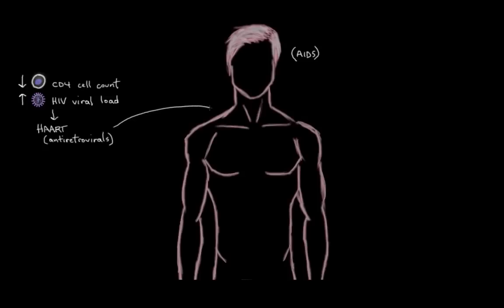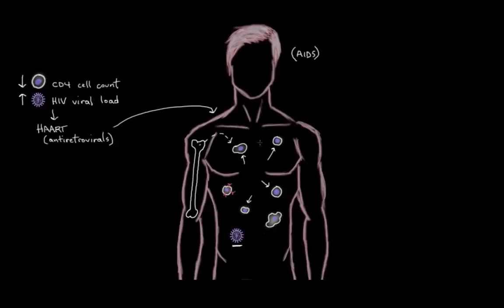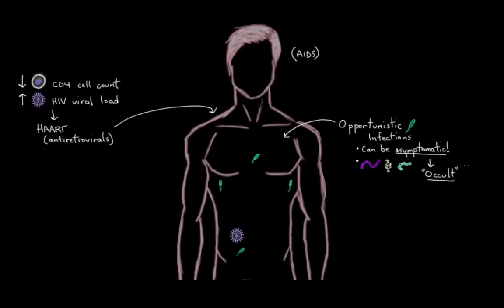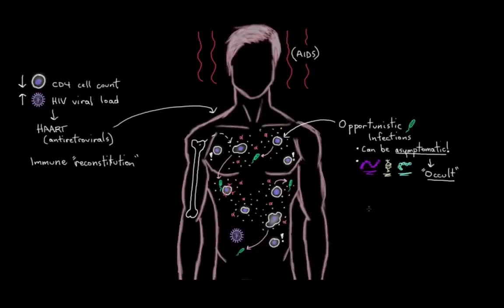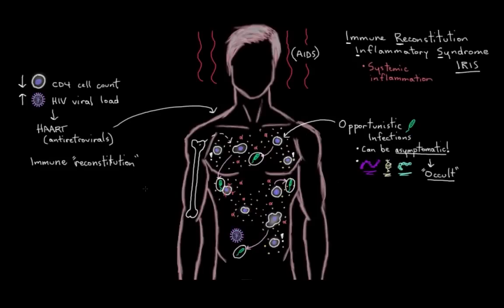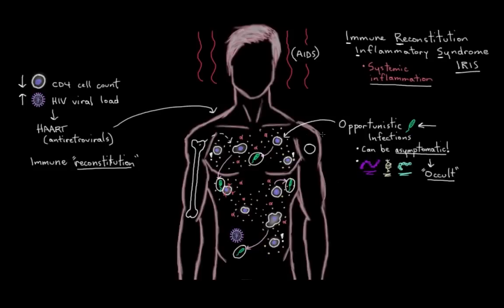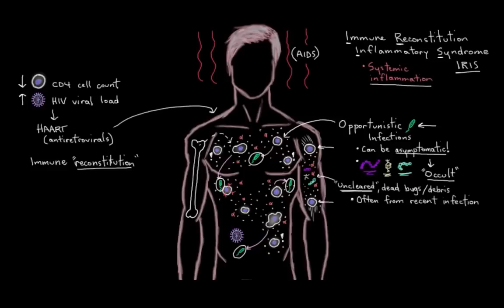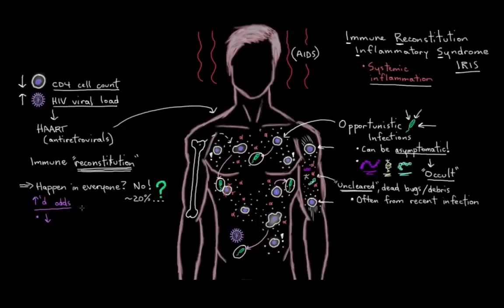Immune reconstitution inflammatory syndrome (IRIS) in AIDS | NCLEX-RN | Khan Academy